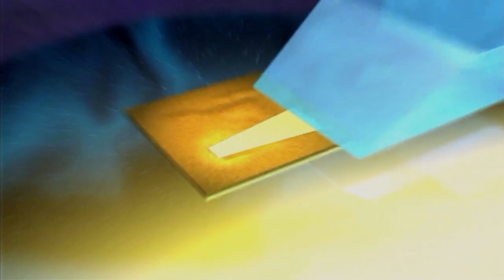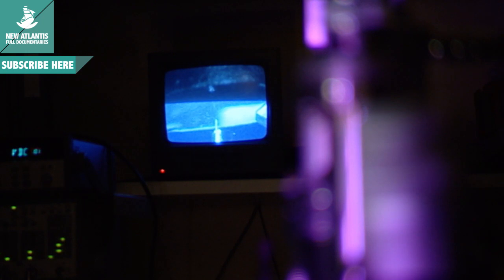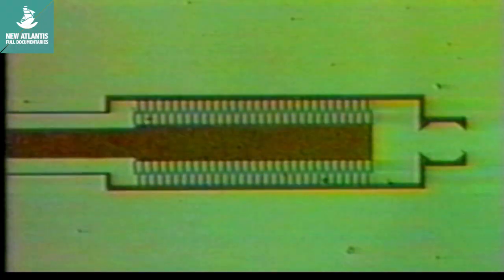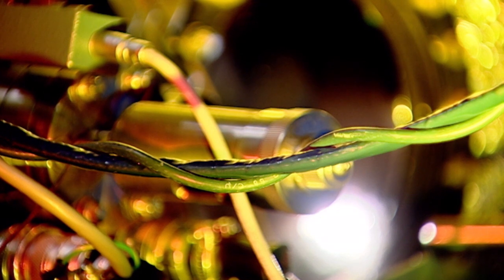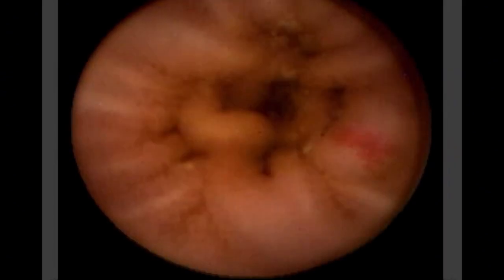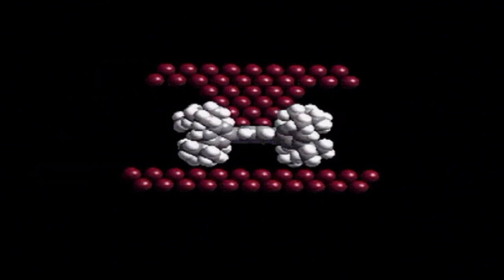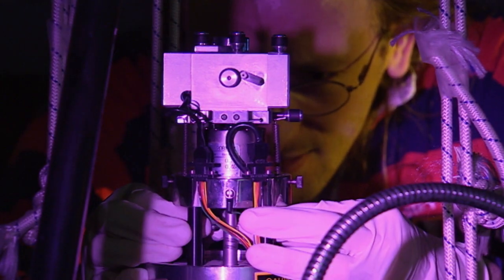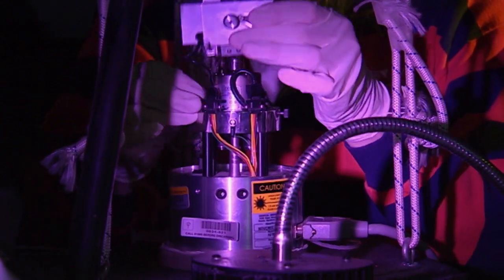Future: Microcosmos (Part 5/5)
Human beings are designed to measure an average within the gigantic scale of the universe to which we belong. We are barely able to understand the fabulous intergalactic distances: we are too small. At the same time, we are too big to venture into the peculiar world of the very small.

We have learned, however, that all that exists in our universe acts according to some interactions that take place between a few elementary particles, the same that existed in the moments after the Big Bang. The day that we are able to describe it in full, we will have discovered the reason for everything that exists, including ourselves.

The documentary takes a journey from Thales, considered the first physical, through Bohr and his atomic model, to recent discoveries of particles that are carried out in the sophisticated accelerators.

Follow us on:
Síguenos también en: